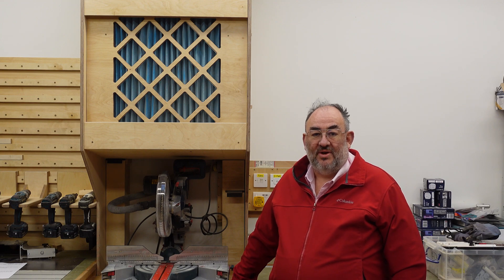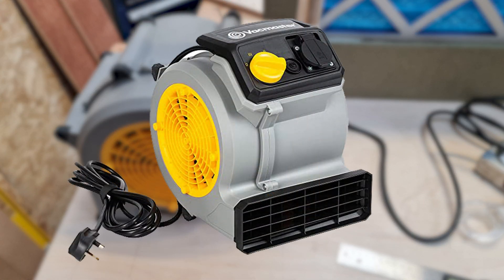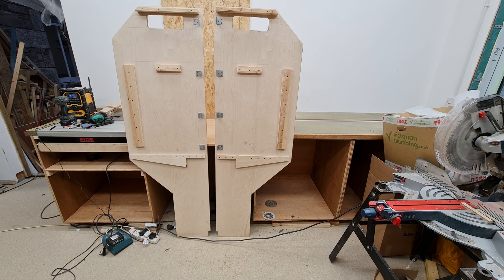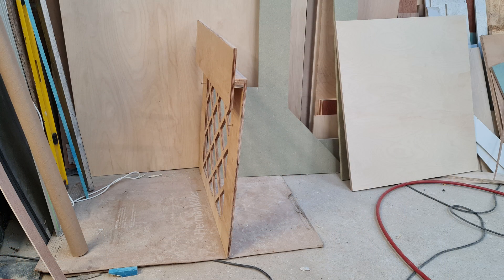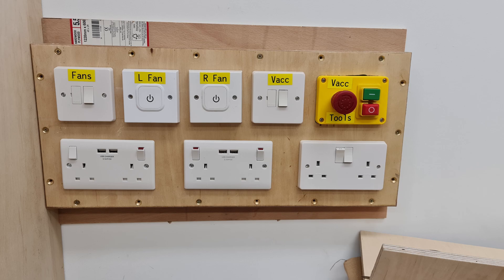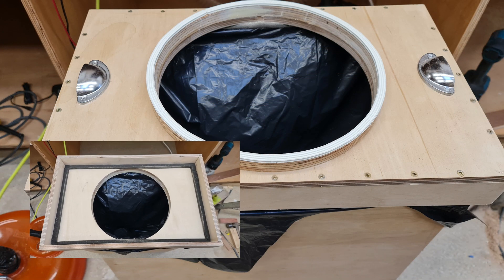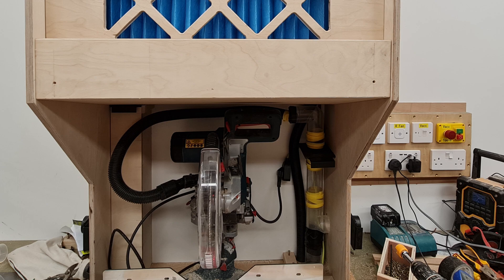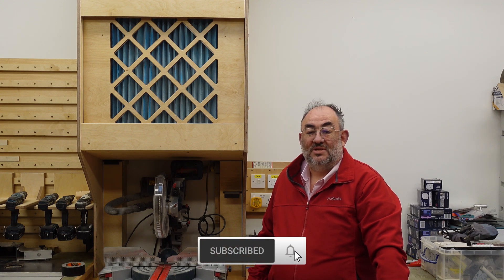SMART Workshop Air Filter - DIY Build & Guide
Today we discuss our solution to keep the ambient air clean in the workshop using a shop made filter featuring two Cleva Vacmaster Air Movers, economical air conditioning filters and a Trend T35 shop vacuum.

0:00 Introduction
0:56 Finished Filtration System
1:02 Room Layout
1:16 Fan Details
2:10 Construction & Design
4:06 Wiring Board
4:51 Underside Details including the Trend T35 shop vacuum
6:38 Filter Box Wiring
6:57 Fan Installation
7:04 Fitted Filters & Details
7:18 Vacuum Lines
7:35 Camera Boom for Overhead Vacuum Line
7:52 Conclusion